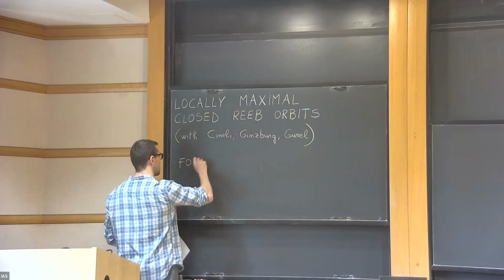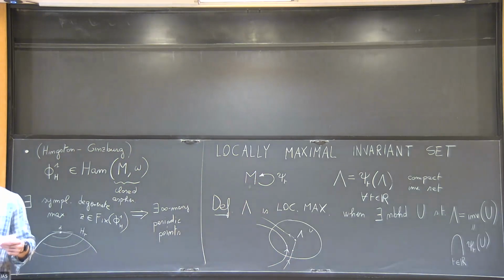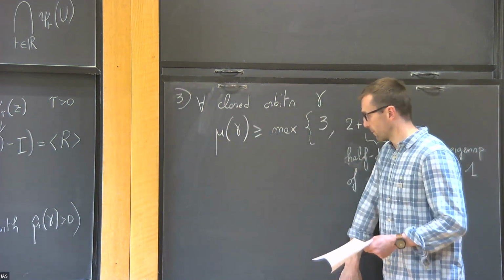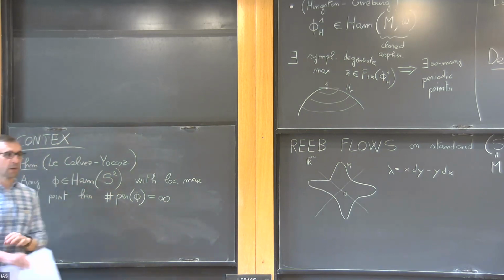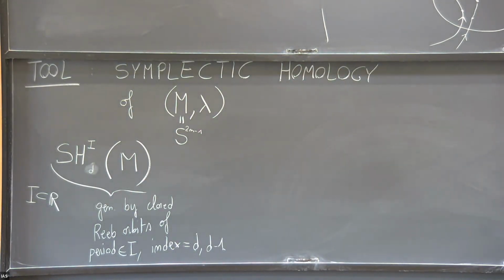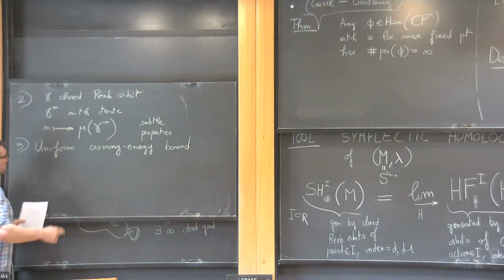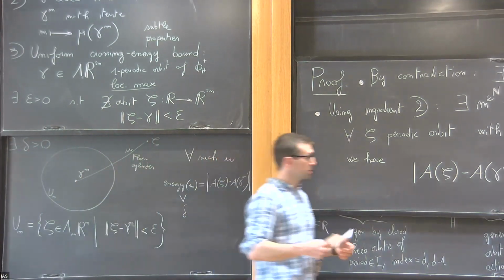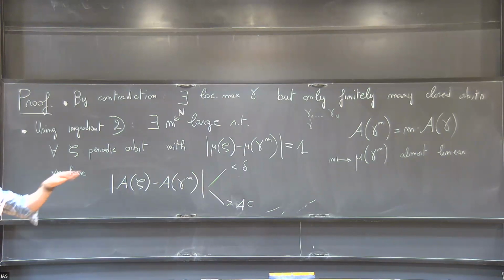Locally Maximal Closed Orbits of Reeb Flows - Marco Mazzucchelli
Topic: Locally Maximal Closed Orbits of Reeb Flows
Speaker: Marco Mazzucchelli
Date: November 06, 2023

A compact invariant set of a flow is called locally maximal when it is the largest invariant set in some neighborhood. In this talk, based on joint work with Erman Cineli, Viktor Ginzburg, and Basak Gurel, I will present a "forced existence" result for the closed orbits of certain Reeb flows on spheres of arbitrary odd dimension:
 - If the contact form is non-degenerate and dynamically convex, the presence of a locally maximal closed orbit implies the existence of infinitely many closed orbits.
- If the locally maximal closed orbit is hyperbolic, the assertion of the previous point also holds without the non-degeneracy and with a milder dynamically convexity assumption.
These statements extend to the Reeb setting earlier results of Le Calvez-Yoccoz for surface diffeomorphisms, and of Ginzburg-Gurel for Hamiltonian diffeomorphisms of certain closed symplectic manifolds.